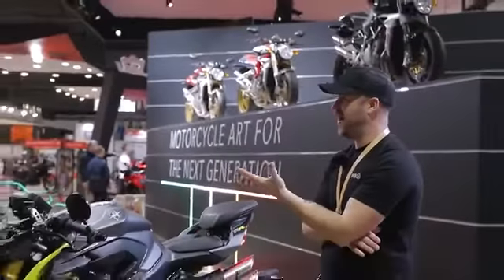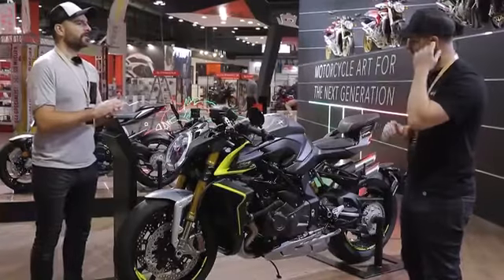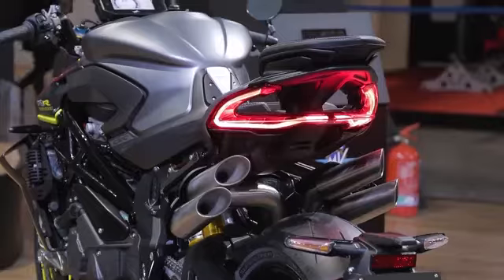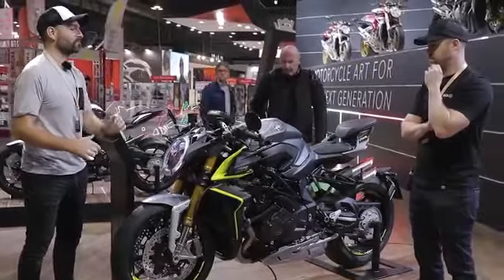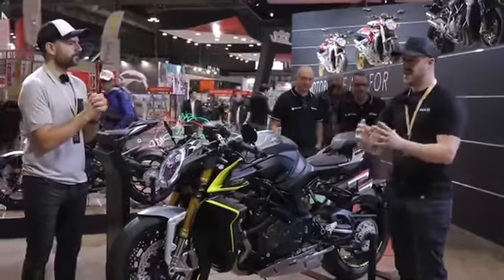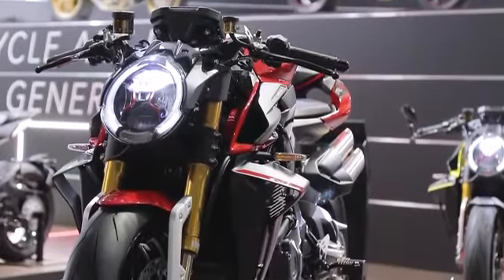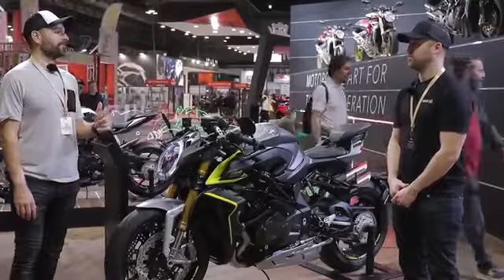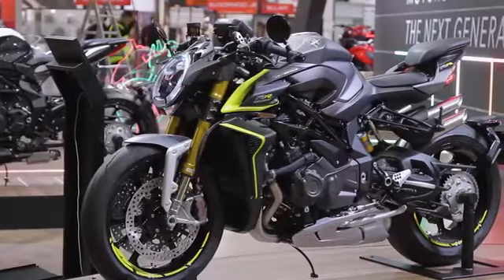MV Agusta Brutale 1000 rr Hyper Naked - First look review from KNOX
If you still don't know what madness is, MV Agusta engineers will help you.  They wanted to create a more powerful naked than their Brutale 800, and decided to take a 200-horsepower 4-cylinder engine from the sports MV Agusta F4 RC.  As a result, a motorcycle without wind protection can reach speeds of more than 300 km / h!  To make life easier for the pilot, the engineers added small wings on the sides of the radiator, which are designed to increase downforce on the front wheel at a speed of more than 200 km / h.  However, the Brutale 1000 Serie Oro will be released in a limited edition of 300 copies, and finding only three hundred crazy pilots is not so difficult.